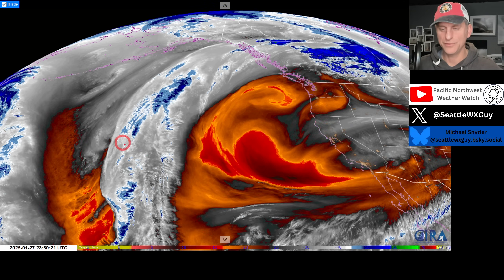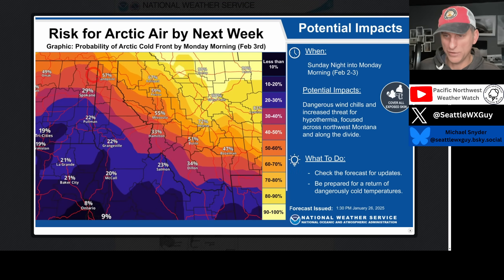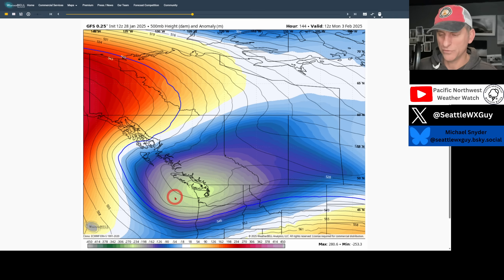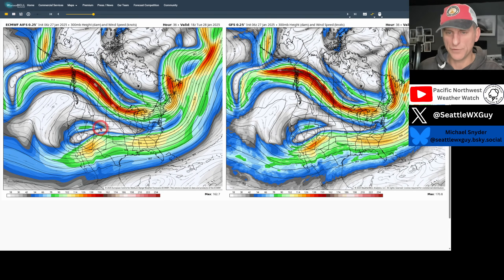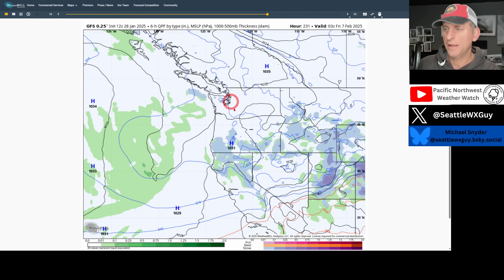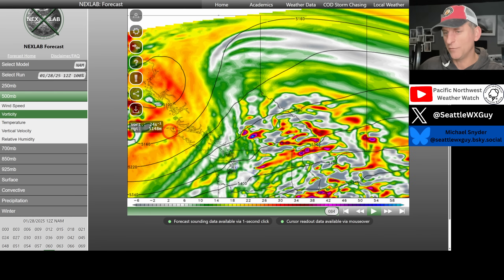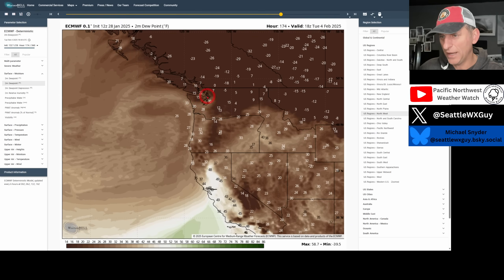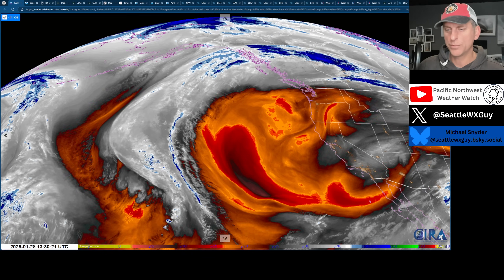Pacific NW Weather: The Impossible Forecast...